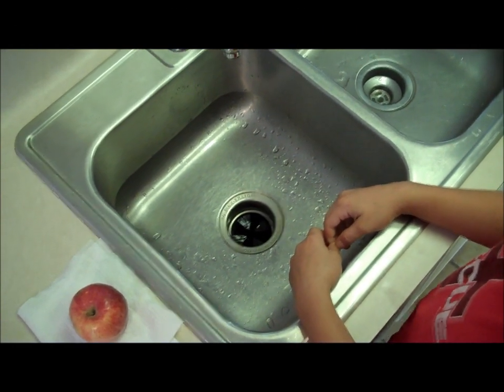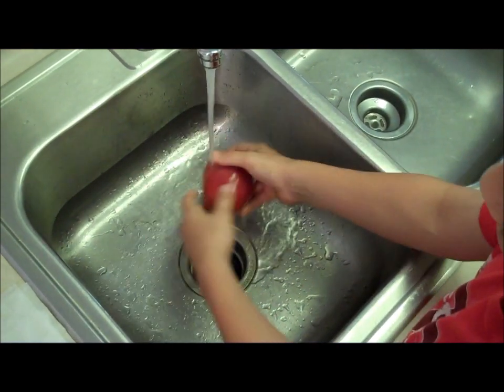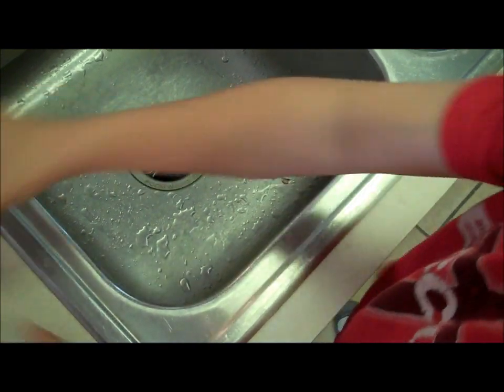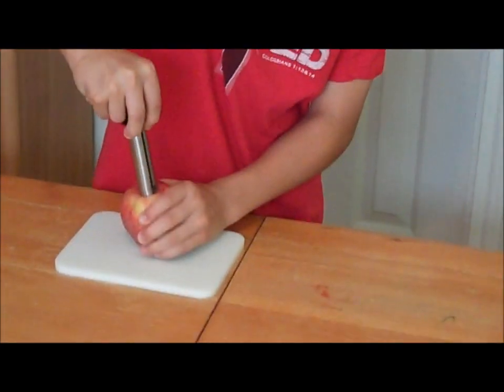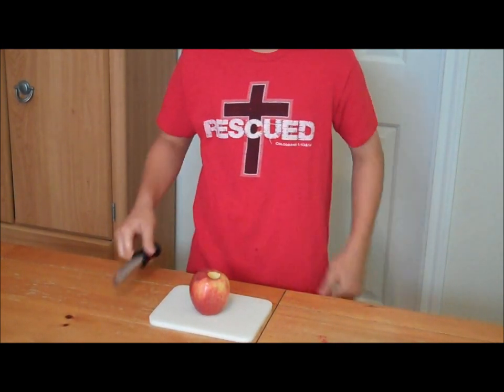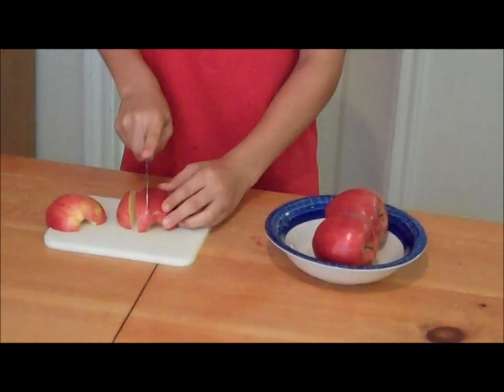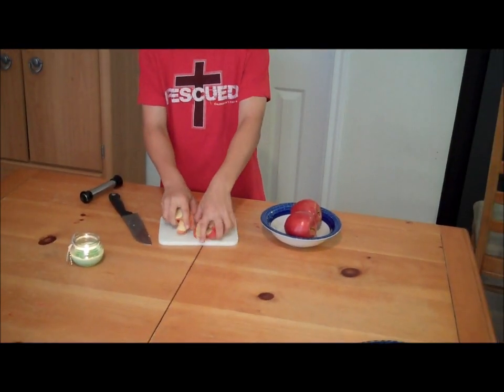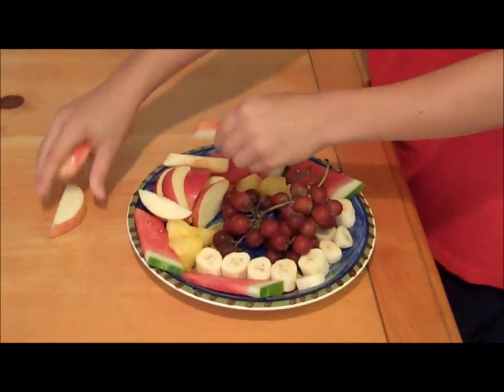Ron Mackert Video Project - How to Core and Cut an Apple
Ron Mackert Video project for my class. Digital Media-IMED-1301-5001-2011 Summer Lone Star College, Houston, Texas.